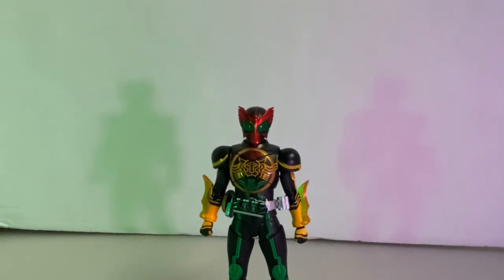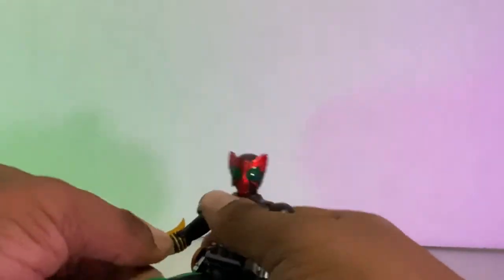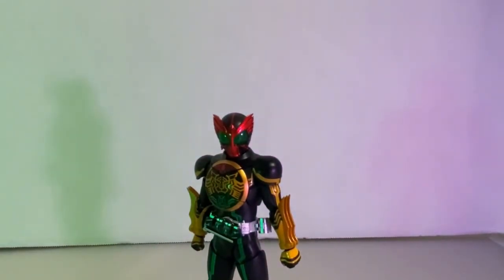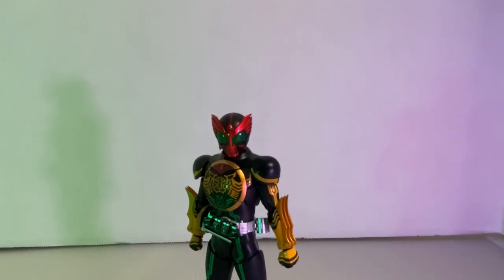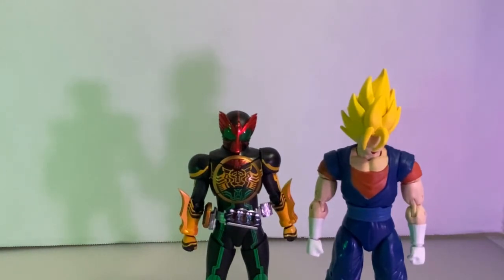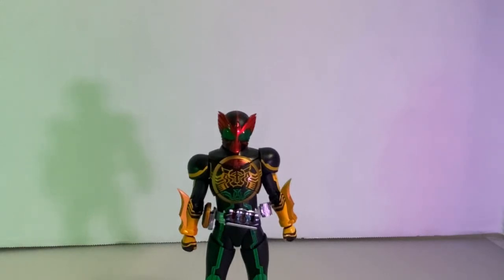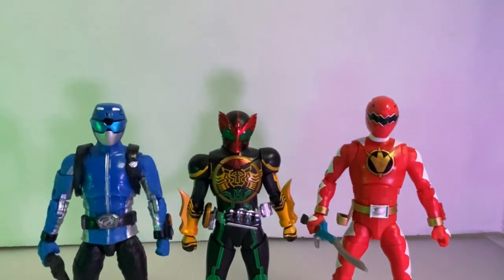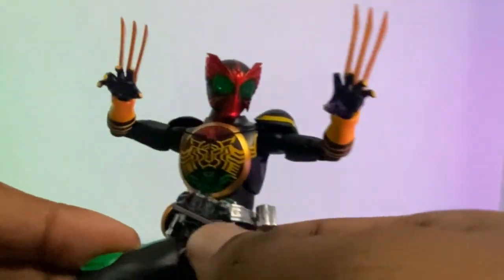TAMASHII NATIONS S.H. Figuarts Kamen Rider 000 Tatoba Combo (Shinkoucchou Seihou) Review